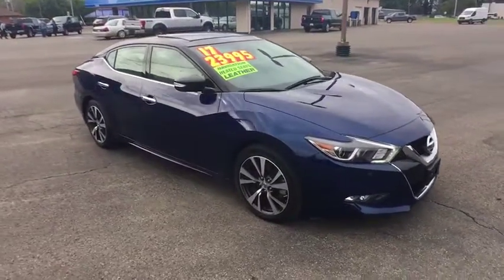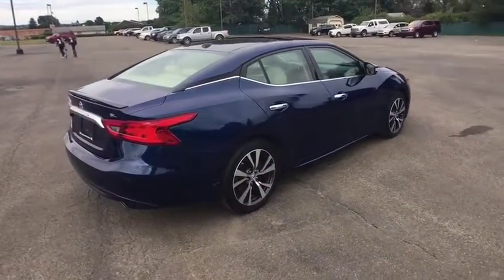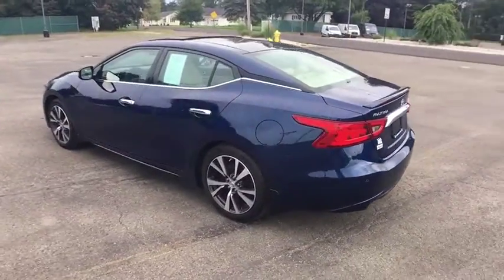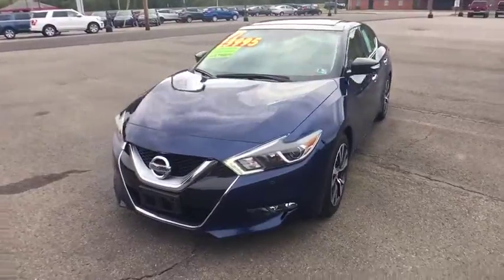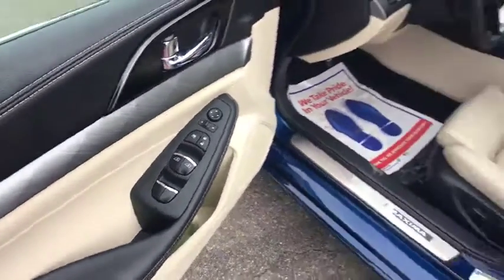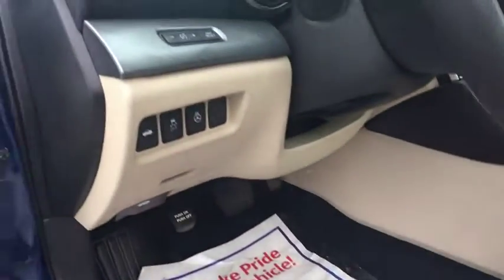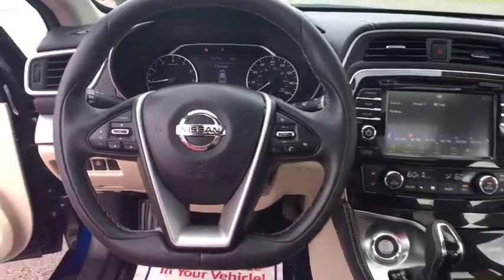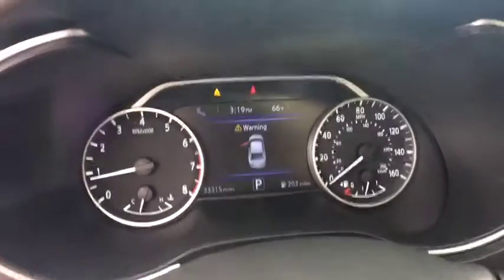2017 Nissan Maxima Sayre, Towanda, Owego, Elmira, Tunkhannock, PA FT3187A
Deep Blue Pearl Used 2017 Nissan Maxima available in Sayre, Pennsylvania at Williams Ford Sayre. Servicing the Towanda, Owego, Elmira, Tunkhannock, PA area.

Recent Arrival! This 2017 Nissan Maxima 3.5 SL in Deep Blue Pearl features: 3.5L V6 DOHC 24V FWD CVT Clean CARFAX. power sunroof, clean one owner Carfax report, heated leather30/21 Highway/City MPGAwards:* 2017 KBB.com Best Resale Value AwardsServing the valley communities in Sayre, Waverly and Athens as well as the surrounding communities of Elmira, Corning, Watkins Glen, Ithaca and Binghamton with the great prices on our pre-owned inventory.